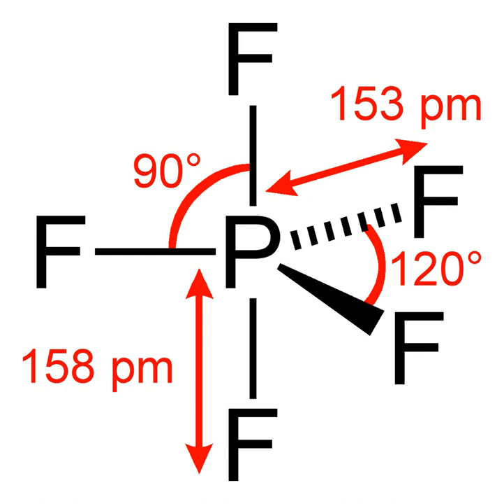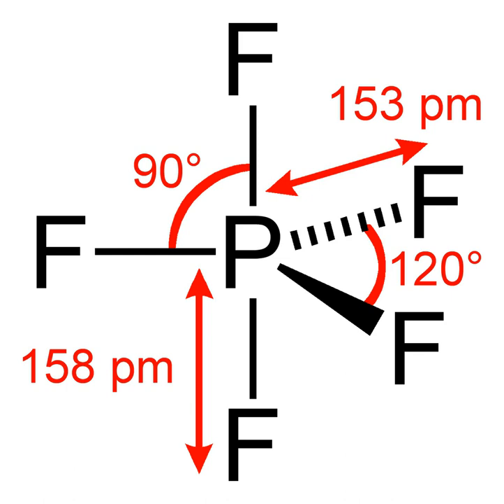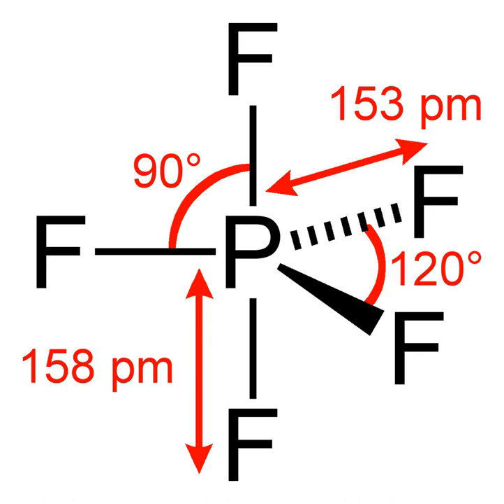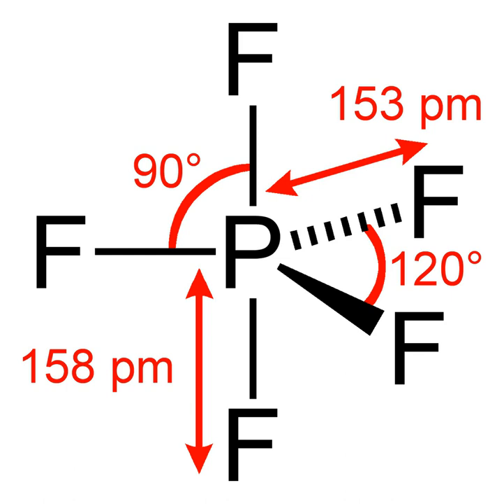Phosphorus pentafluoride | Wikipedia audio article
This is an audio version of the Wikipedia Article:
Phosphorus pentafluoride

SUMMARY
Phosphorus pentafluoride, PF5, is a phosphorus halide. It is a colourless, toxic gas that fumes in air.